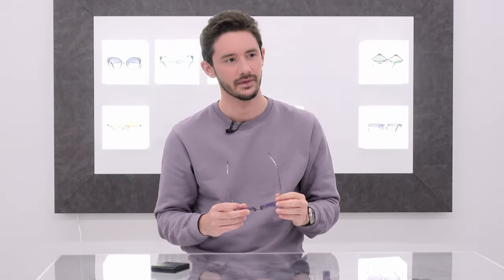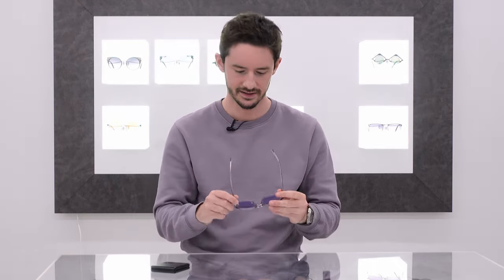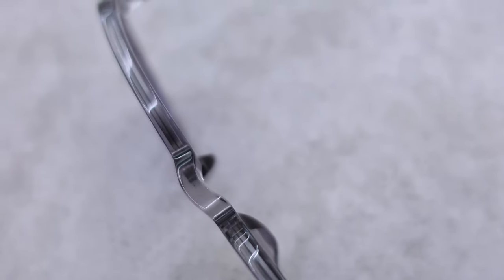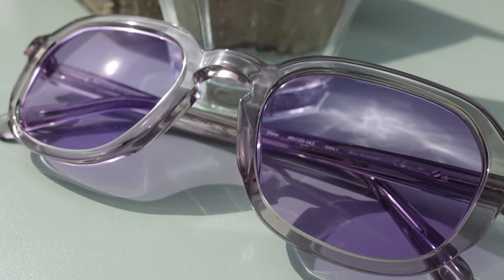Zeiss SmartLife Lenses + My Custom PURPLE Tint! Why? (Feat Eco Eyewear) | Are these the BEST lenses?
Zeiss SmartLife technology was a game changer when it launched. Now after fitting thousands of sets of SmartLife lenses, I give my long term review. I also tell you about why I tinted mine purple - and why you should too!

We're also featuring the beautiful Eco Eyewear bio acetate frames and we're sure you'll enjoy the close up shots as the crystal colour combines perfectly with the lens tint.